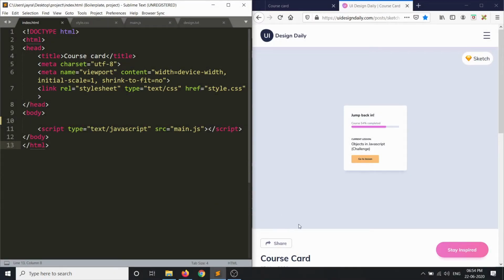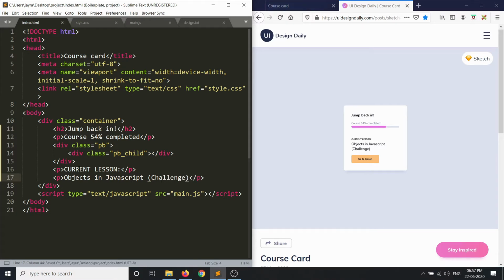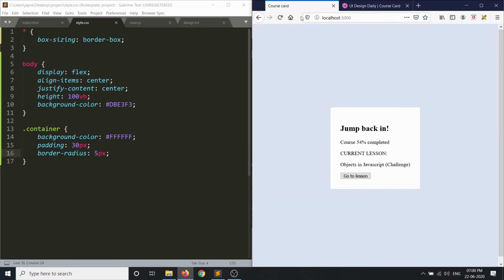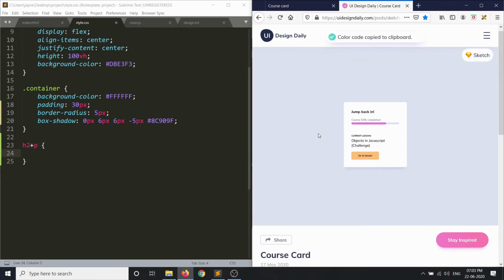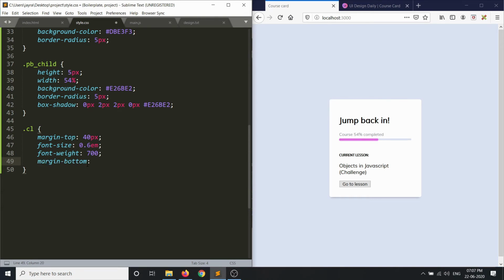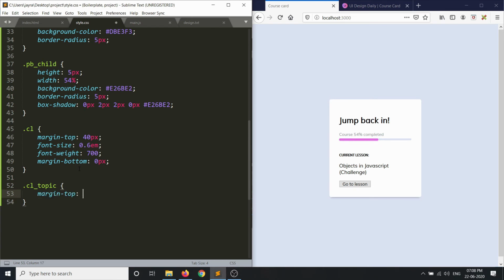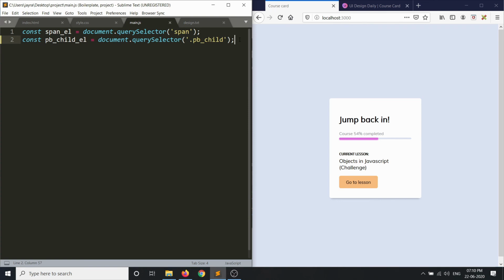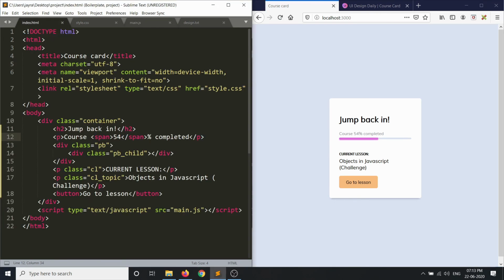Simple course card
Hi all,
In today's video, we will create a simple course card, with little bit of animation for the progress bar.
To me this looks beautiful 😍, let me know what you think.